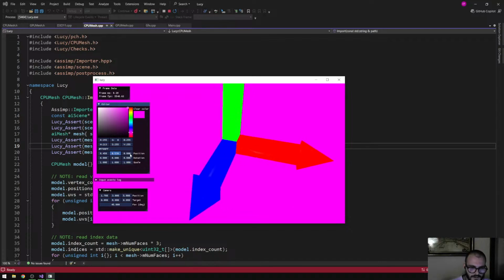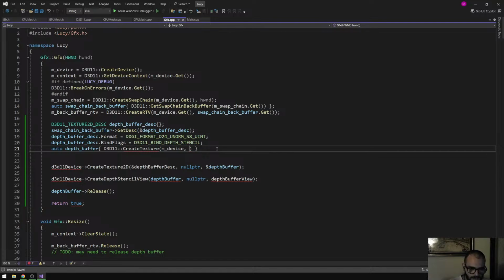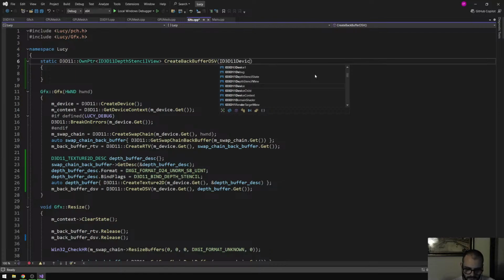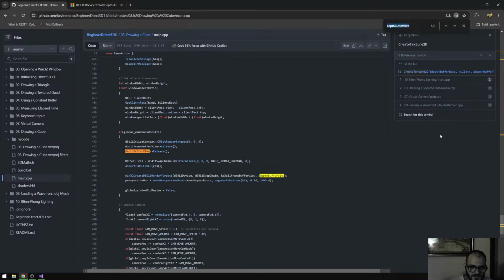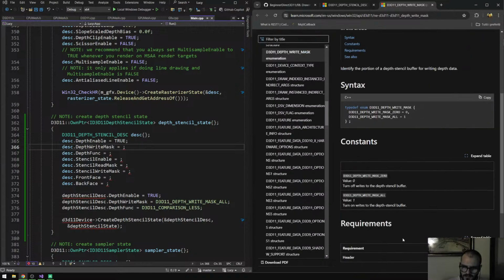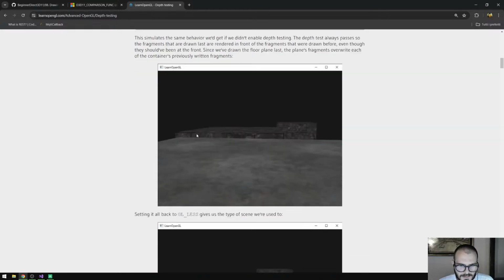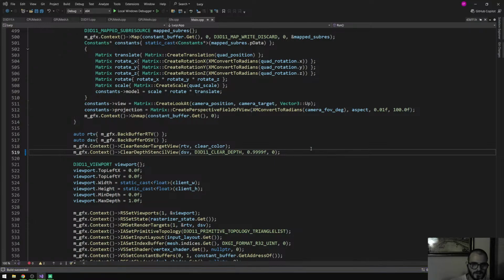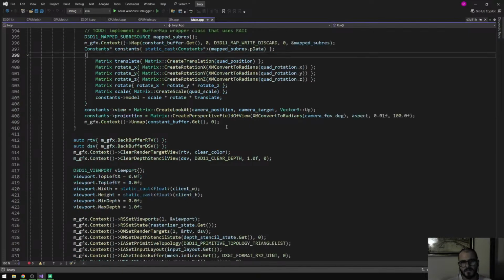C++ Game Programming